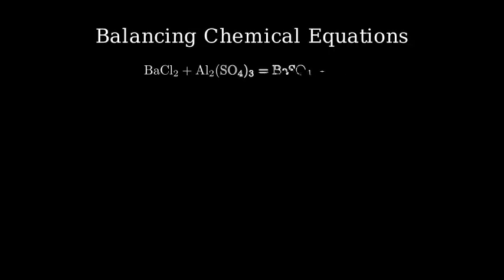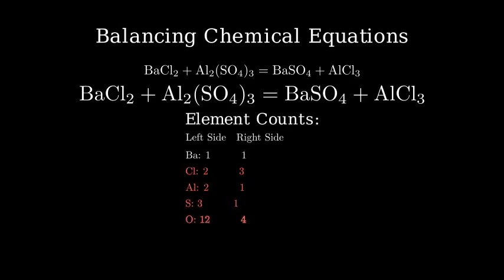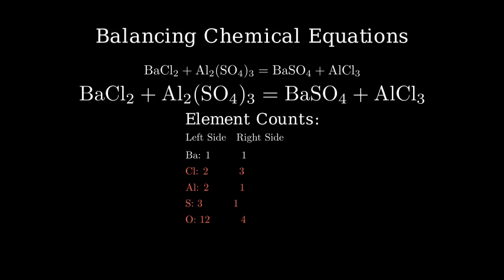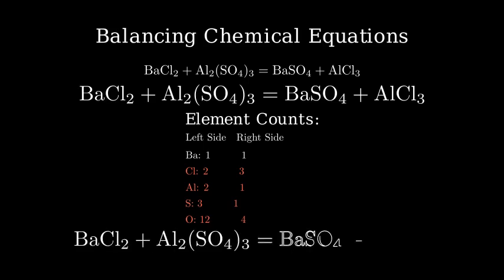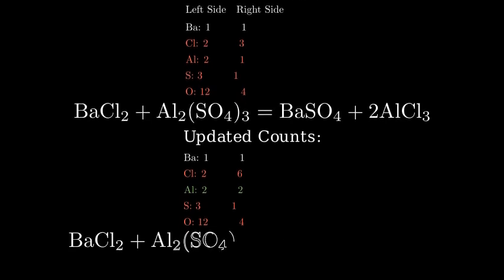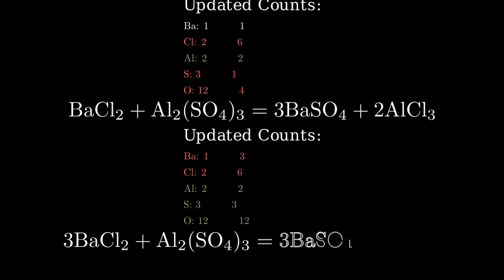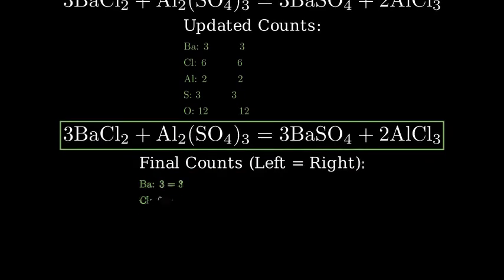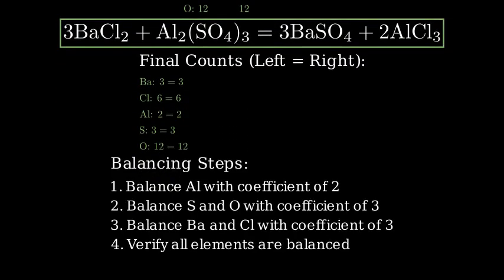Balancing BaCl2 + Al2(SO4)3 = BaSO4 + AlCl3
Unbalanced equation:
BaCl2 + Al2(SO4)3 → BaSO4 + AlCl3

2. Balance aluminum (Al):
   - On the left side, there are 2 aluminum (Al) atoms in Al2(SO4)3.
   - On the right side, there is 1 aluminum (Al) atom in AlCl3.
   - Place a coefficient of 2 in front of AlCl3 on the right side to balance aluminum:
   BaCl2 + Al2(SO4)3 → BaSO4 + 2AlCl3

3. Balance sulfate (SO4):
   - On the left side, there are 3 sulfate (SO4) groups in Al2(SO4)3.
   - On the right side, there is 1 sulfate (SO4) group in BaSO4.
   - Place a coefficient of 3 in front of BaSO4 on the right side to balance sulfate:
   BaCl2 + Al2(SO4)3 → 3BaSO4 + 2AlCl3

4. Balance barium (Ba):
   - On the left side, there is 1 barium (Ba) atom in BaCl2.
   - On the right side, there are 3 barium (Ba) atoms in 3BaSO4.
   - Place a coefficient of 3 in front of BaCl2 on the left side to balance barium:
   3BaCl2 + Al2(SO4)3 → 3BaSO4 + 2AlCl3

5. Balance chlorine (Cl):
   - On the left side, there are 6 chlorine (Cl) atoms in 3BaCl2.
   - On the right side, there are 6 chlorine (Cl) atoms in 2AlCl3.
   - Chlorine is already balanced.

Final balanced equation:
3BaCl2 + Al2(SO4)3 → 3BaSO4 + 2AlCl3